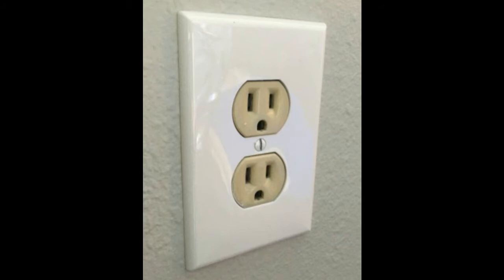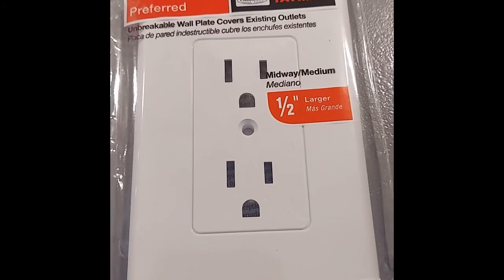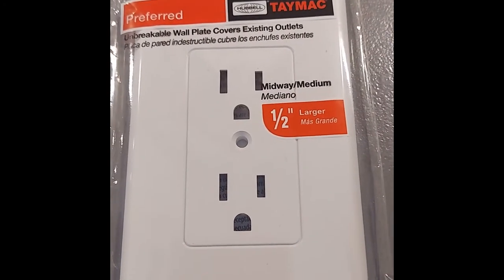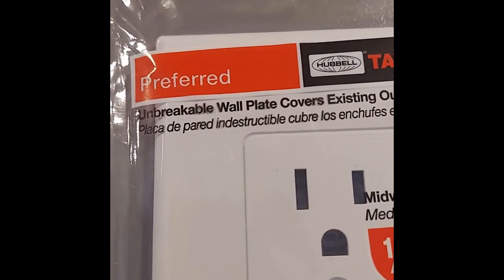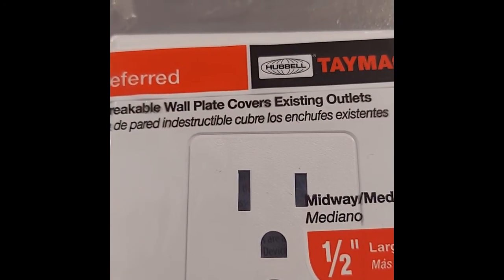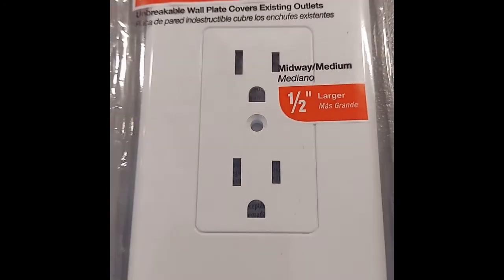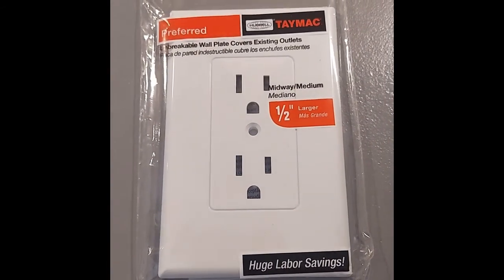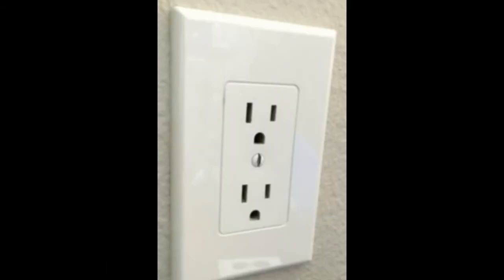Home Updates 🔌 Changing Outlets ⚡No Electrical Work Needed!!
In this short, we share an awesome product that allows you to update your old, almond outlets WITHOUT having to touch any electrical!!

      landdhome